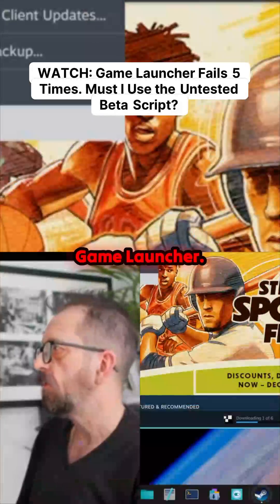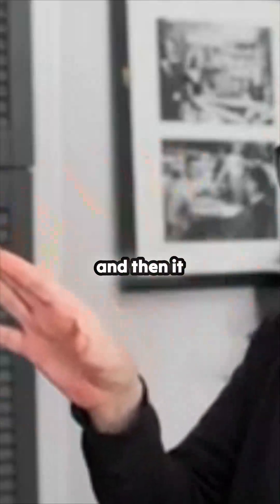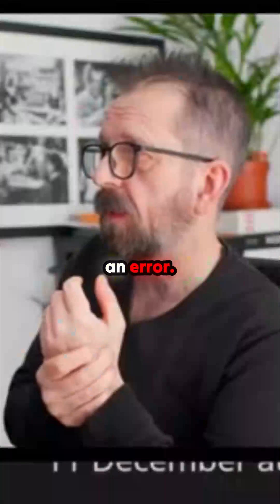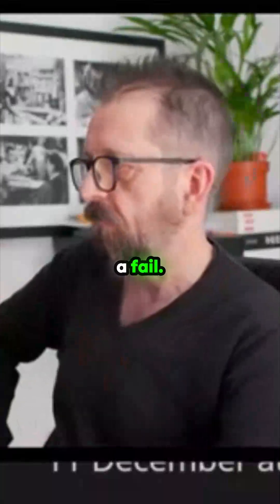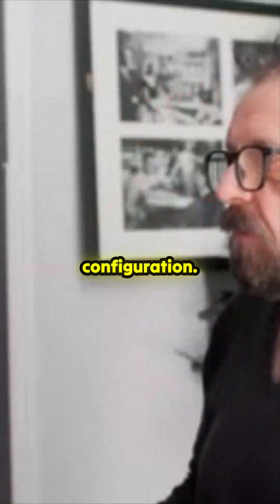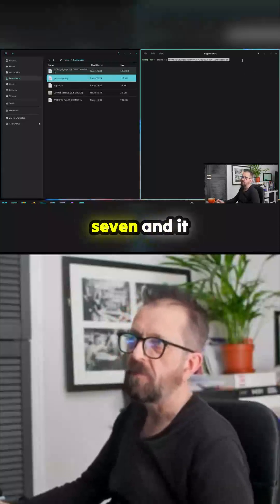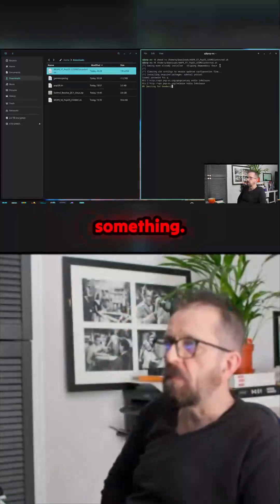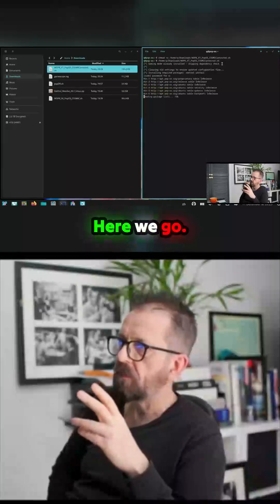Five catastrophic launch failures! When standard procedures fail, does the untested beta script b...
A fascinating look into the gritty reality of bleeding-edge software development. Watch the tense moments as a new GameScope launcher for the Cosmic environment struggles under the pressure of real-world use. Screen flashing, Steam refusing to cooperate, and errors stacking up—the debugging process is laid bare for all to see. The creator is forced to abandon the current build and take a gamble on an unvetted, untested beta version. See precisely which tools are brought in to solve a problem that threatens to derail the entire setup. This is the unvarnished struggle behind making the next generation of desktop environments truly game-ready.